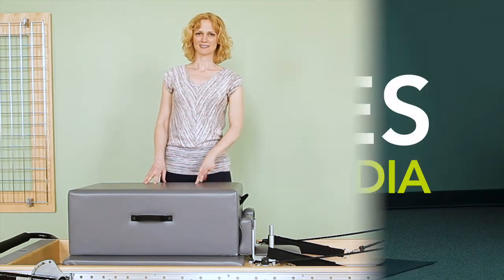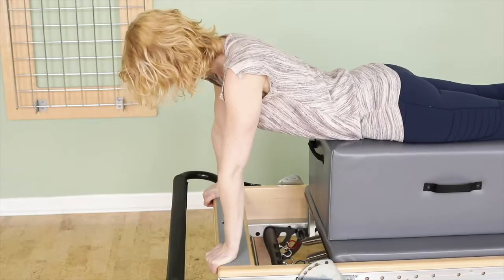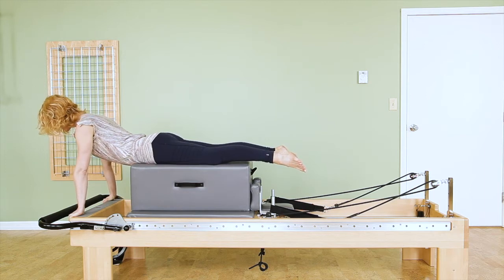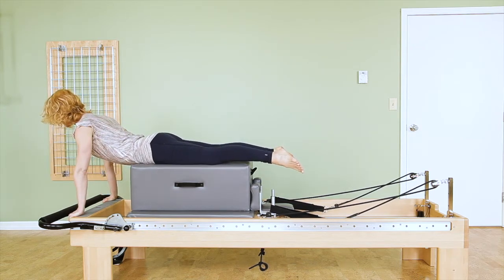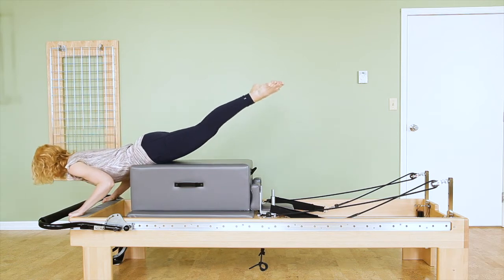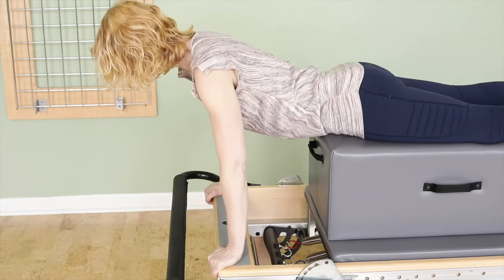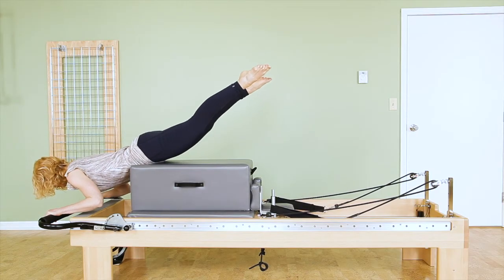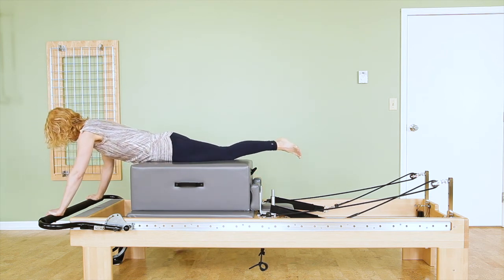Grasshopper on the Reformer Longbox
Grasshopper on the Reformer Longbox is not my favorite variation of the Grasshopper. Pivoting on the rectangular box can be quite uncomfortable. When beginning to practice Grasshopper, it might be more "palatable" to choose a rounded apparatus, such as the Ladder Barrel or Spine Corrector first. But, if you only have a Reformer available or you teach Reformer classes, then this is still a good extension exercise.

To dive even deeper into this subject, I have a companion article on my website.

Pilates Encyclopedia was created by me, Mara Sievers, NCPT, to help Pilates teachers create financially and spiritually rewarding Pilates careers without burning out.